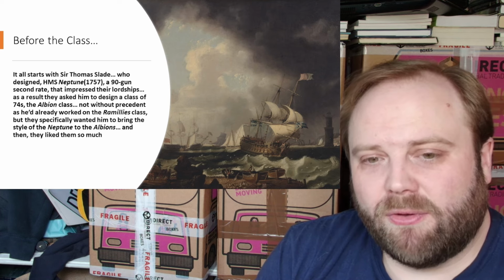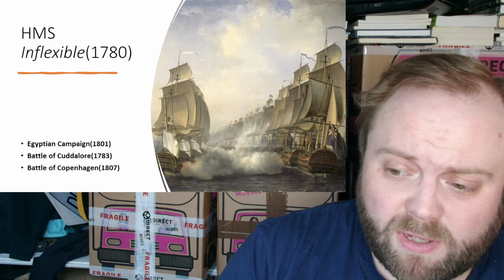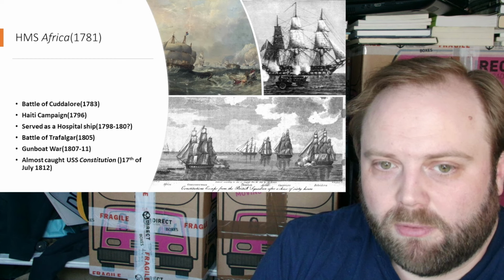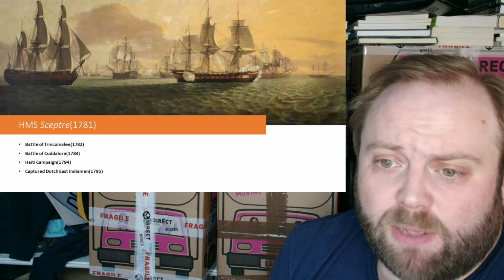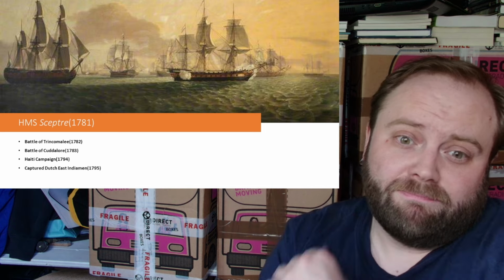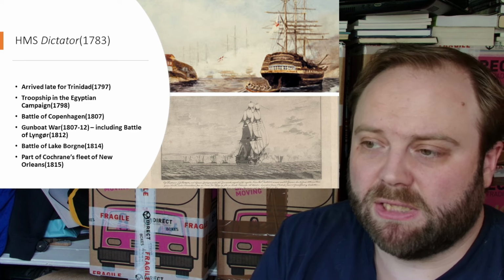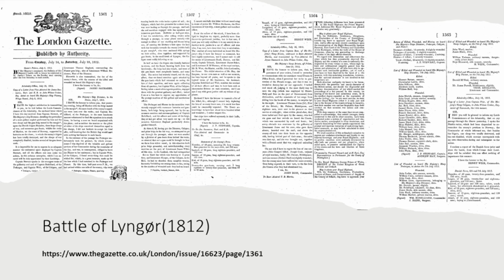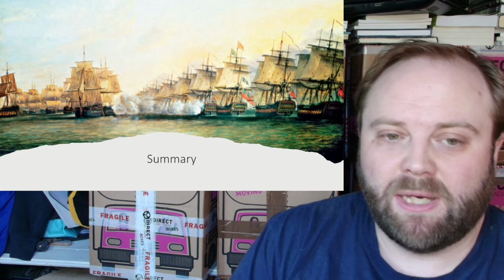Exploring the Sisters of Africa: Royal Navy's Inflexible Class 64s, Cuddalore to Trafalgar & Beyond!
The Inflexible Class Third Rates: Key Ships Series 8 Ships 9

00:00 Exploring the Sisters of Africa: Royal Navy's Inflexible Class 64s, Cuddalore to Trafalgar & Beyond!
16:00 Part 2
32:00 Part 3
48:00 Part 4
01:04:00 Part 5
01:20:00 Finale